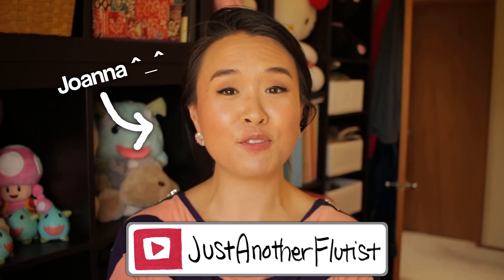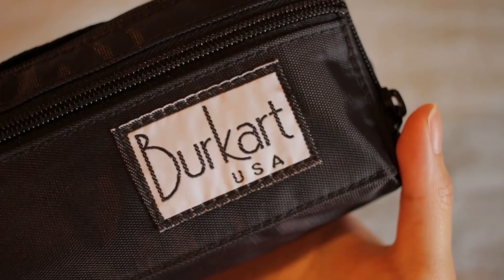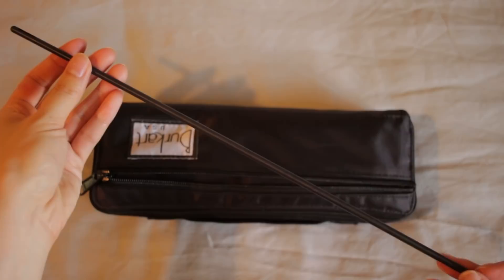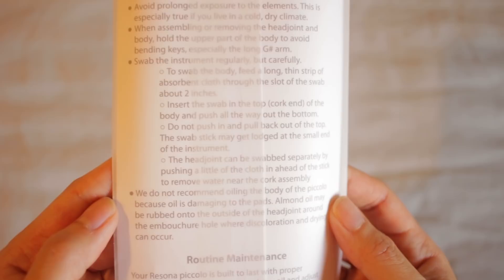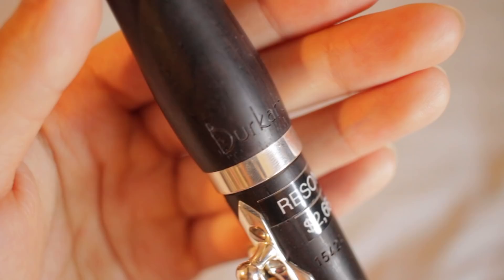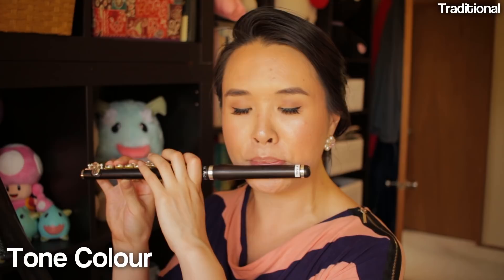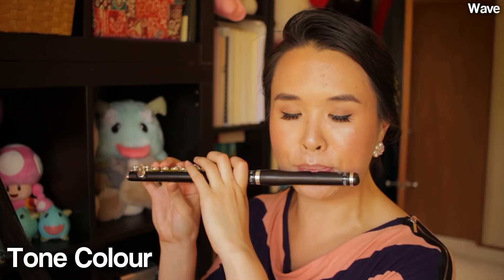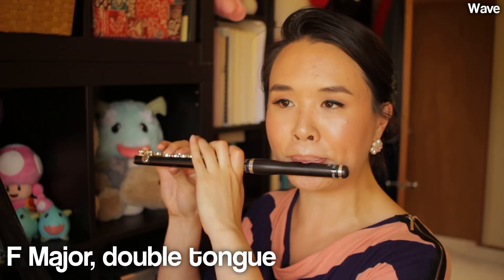Resona by Burkart Piccolo ft. Traditional & Wave headjoints [Flute Center]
What a treat to review the piccolo everyone fought over in music school! :D

2. 10-day trial
3. 18-month warranty (new flutes)
4. Try 3 instruments per trial

- grenadilla wood hand-cut headjoint with solid silver fittings
- grenadilla wood body with silver-plated mechanism
- solid silver tenon and end-ring
- Y-style arms
- white gold springs
- split-E mechanism (standard)
- Resona pads
- Burkart scale
- A = 442
- optional Wave headjoint

Like the Flute Center of New York on Facebook!

Follow the Flute Center of New York on Twitter!

Follow the Flute Center of New York on Instagram!

**Huge thanks to the Flute Center of New York for sponsoring this review!